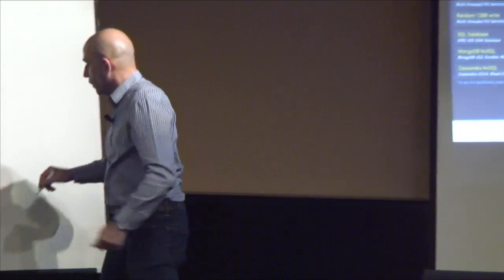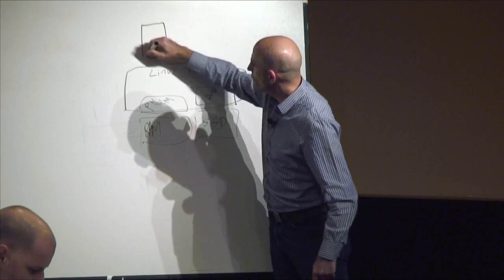What Is Plexistor?